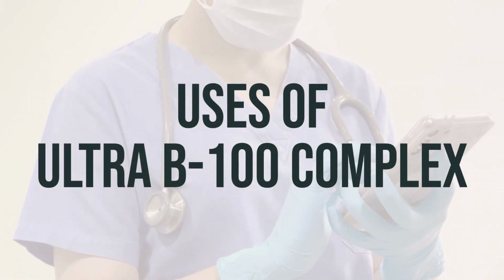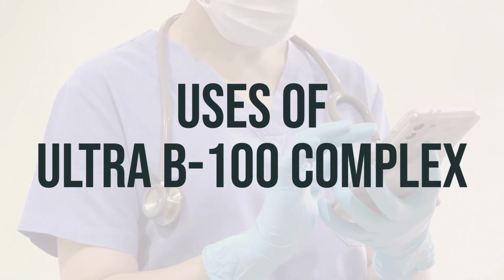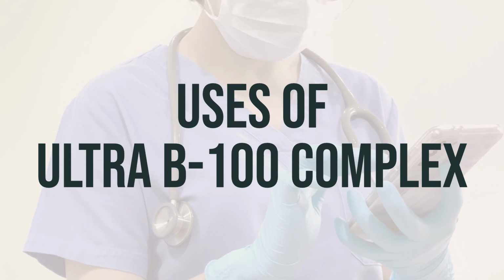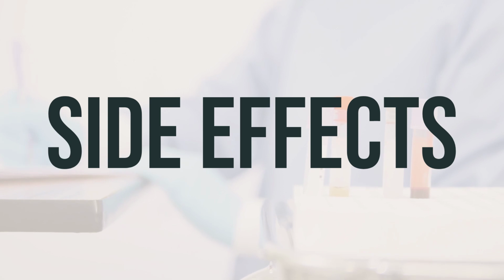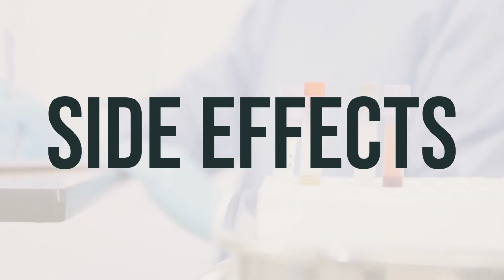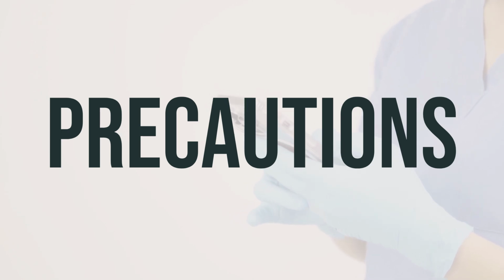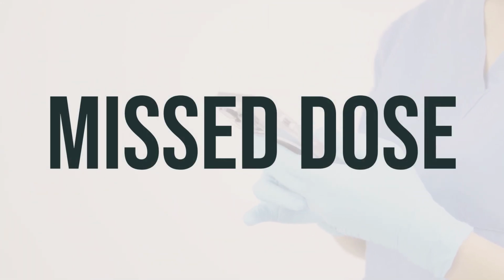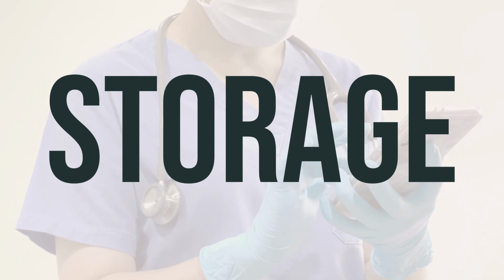How to use Ultra B-100 Complex - Explain Uses,Side Effects,Interactions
Ultra B-100 Complex is a combination of B vitamins that is used to treat or prevent vitamin deficiency due to poor diet, certain illnesses, alcoholism, or during pregnancy. B vitamins are important for the body and help keep you in good health. This complex includes thiamine, riboflavin, niacin/niacinamide, vitamin B6, vitamin B12, folic acid, and pantothenic acid. Some brands of B vitamins also contain additional ingredients such as vitamin C, vitamin E, biotin, or zinc. It is important to consult your doctor or pharmacist if you have any questions about the ingredients in your brand. The daily dosage of Ultra B-100 Complex can vary depending on individual needs, but it is best to take it with a meal to maximize absorption. This complex can provide a variety of benefits, including boosting energy levels, supporting healthy metabolism, and promoting overall well-being. Be sure to follow the recommended dosage and consult with a healthcare professional for the optimal timing to take this supplement.
86cb